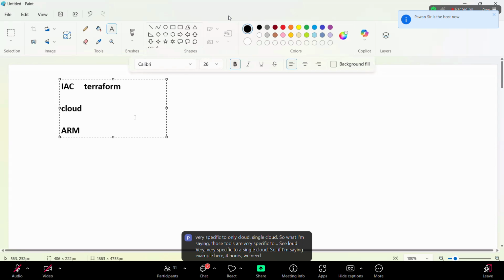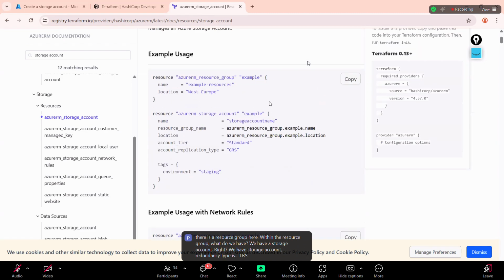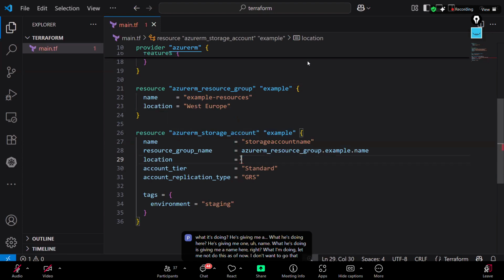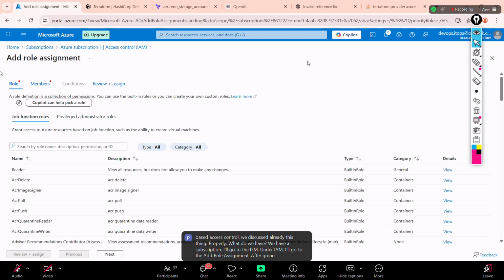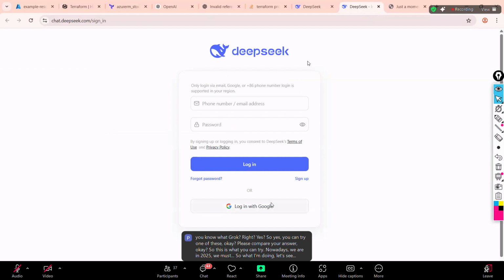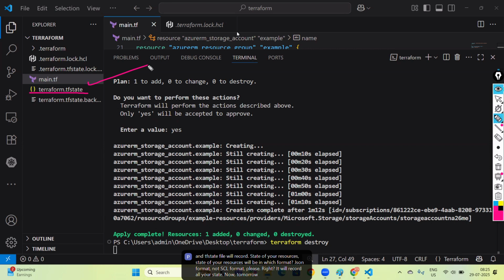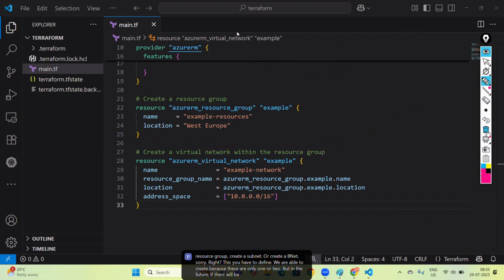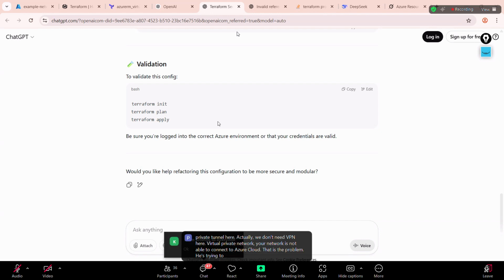Day 45 Terraform Part-3 ( Storage account & Vnet)